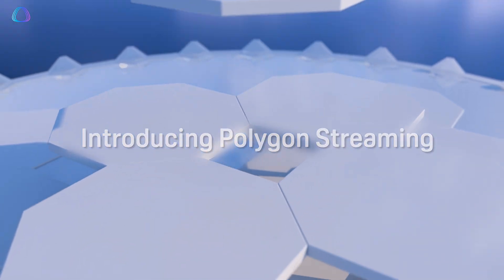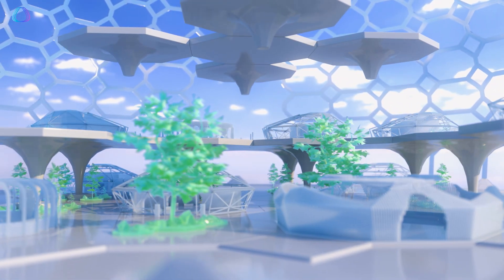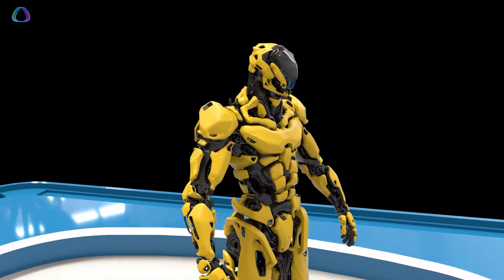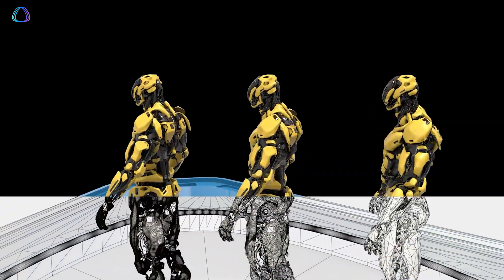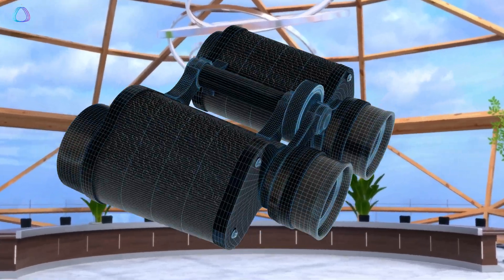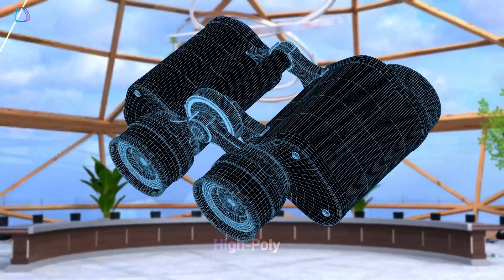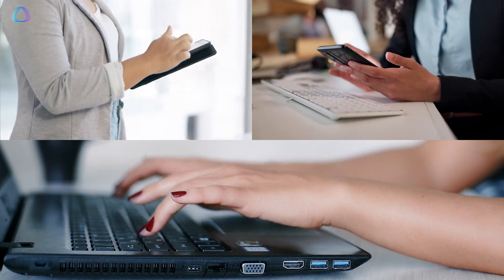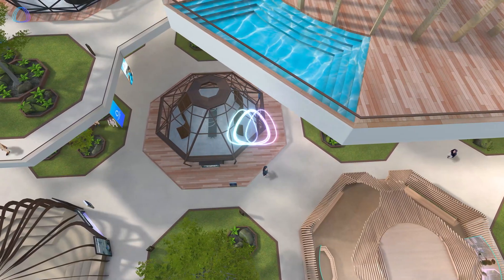Redefine 3D with Polygon Streaming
Designed for high-fidelity visualization, polygon streaming aims to bring complex, high-poly models to any platform and device.